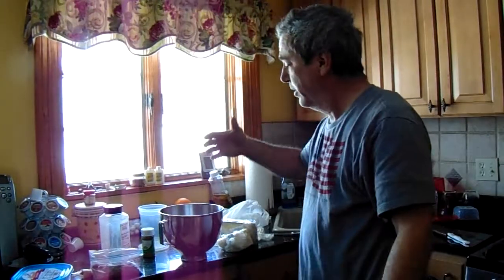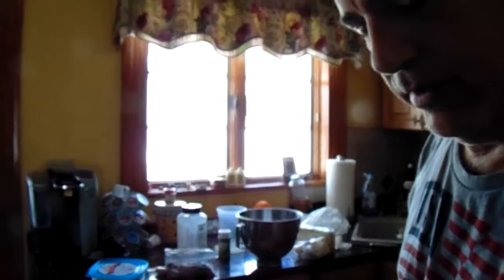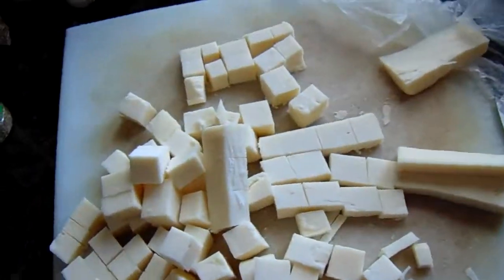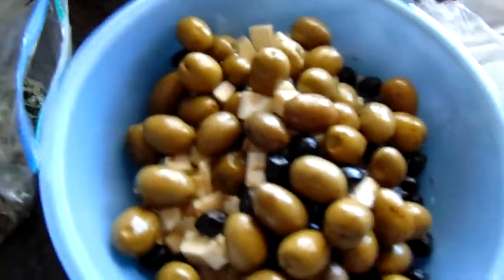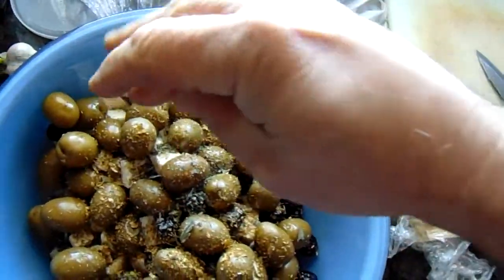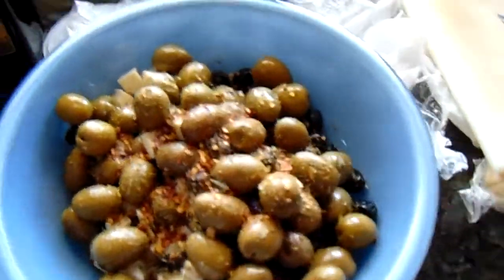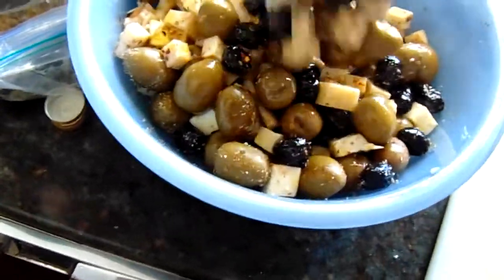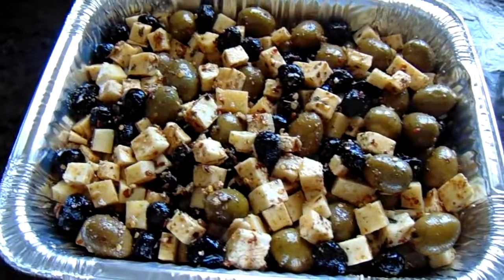Olive Salad (The No Nothing Cook's Version)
There's really no measurements for this - everything is pretty much by eye.
I use
1 qt. Sicilian Olives (Large Green w/pits)
1 pint black cured olives
1 lb provolone cheese
1 lb asiago cheese
3 cloves garlic
Parsley, Basil, Oregano, Black Pepper to taste
1 cup Extra Virgin Olive Oil
Mix all together.
Gets better 'as time passes'